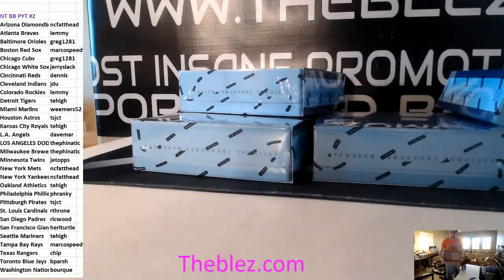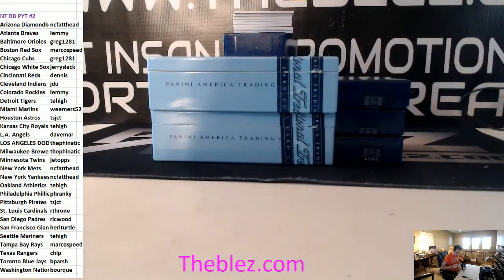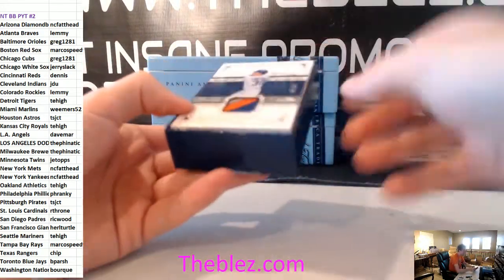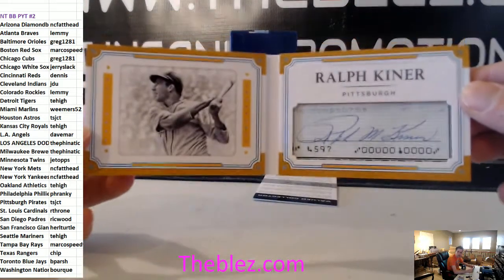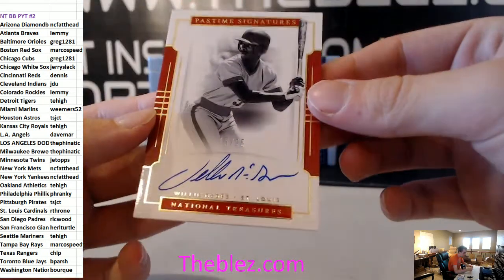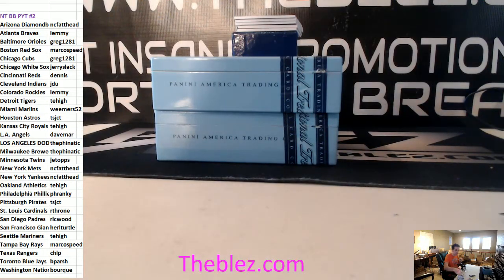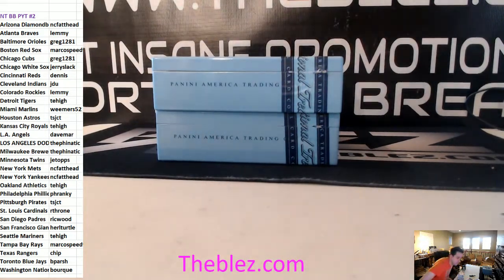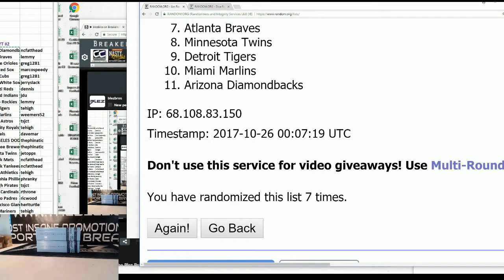2017 Panini National Treasures Baseball Case Break PYT #2